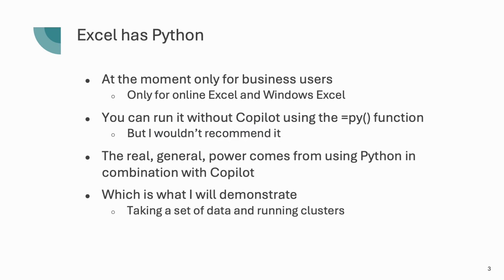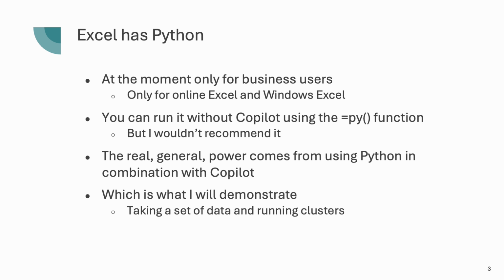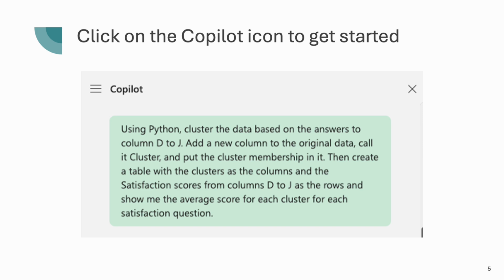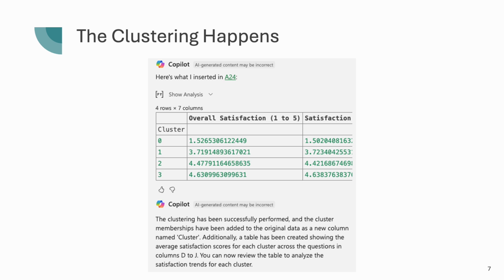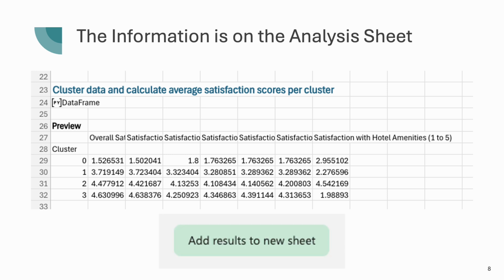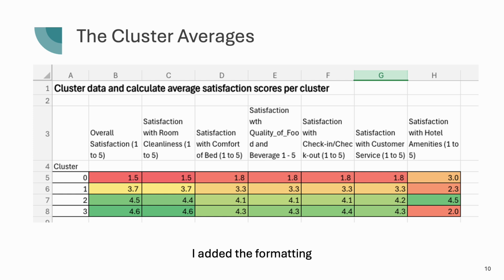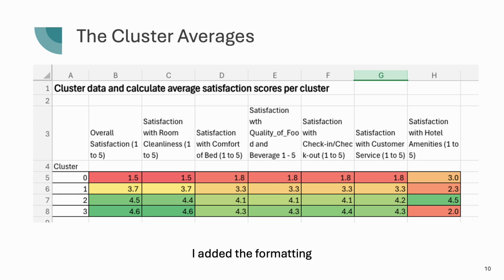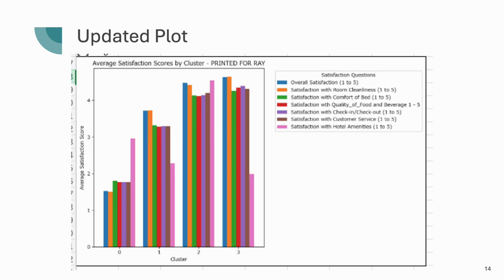Using Copilot and Python in Excel to Cluster Data Example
Ray Poynter highlights the use of Python inside Excel with Copilot. In this example Ray uploads data and asks Copilot and Python to create clusters based on the satisfaction scores. The results are added to the original data and explanatory outputs created.